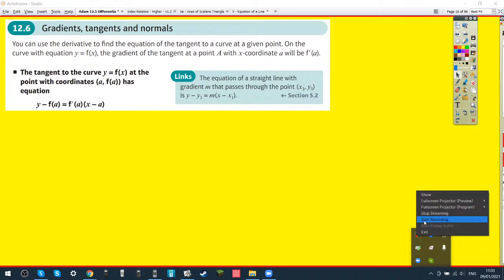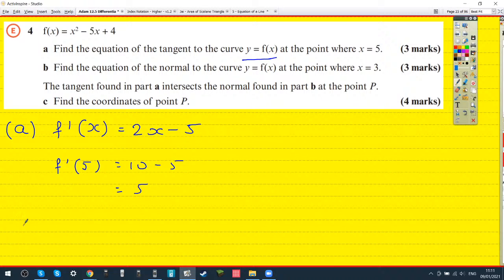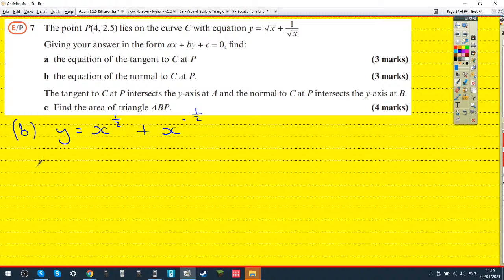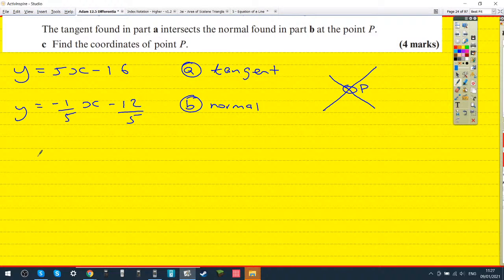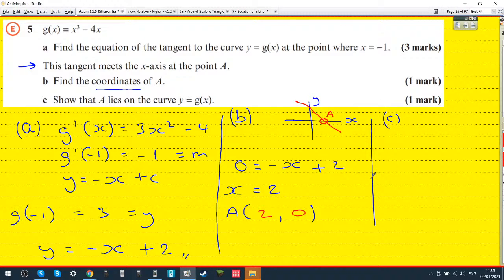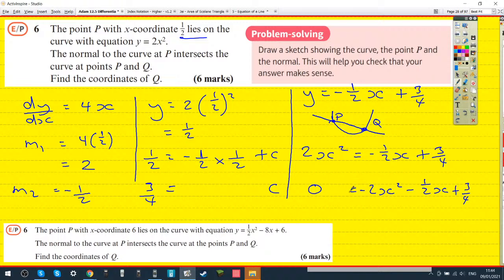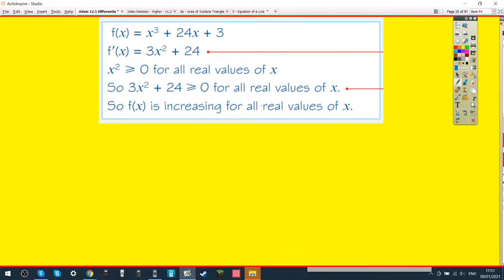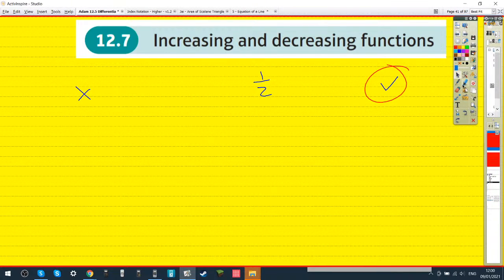Adam 12.6 12.7 Gradients, tangents and normal, Increasing and decreasing functions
- Year 1 AS Level Pure
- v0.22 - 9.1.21